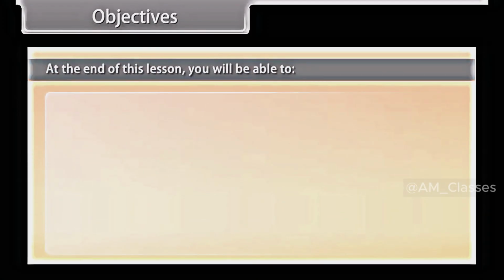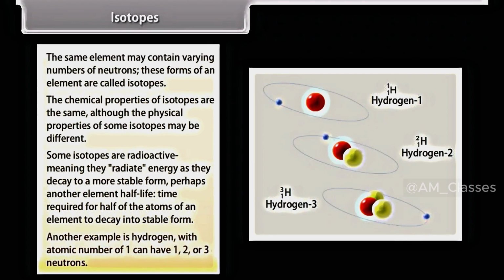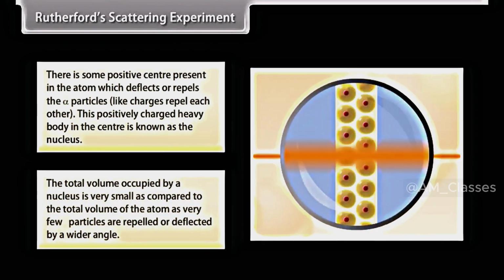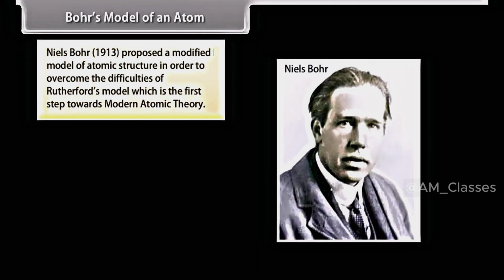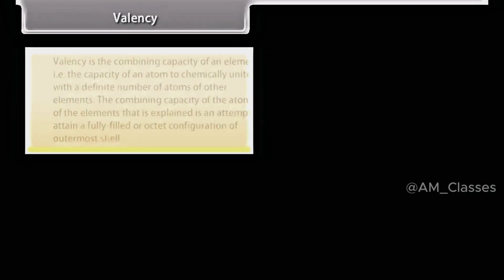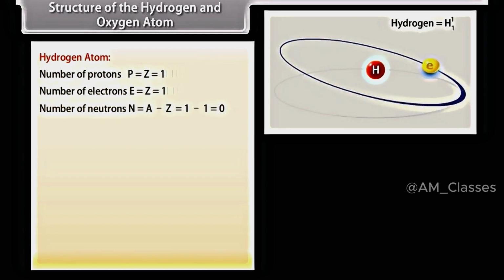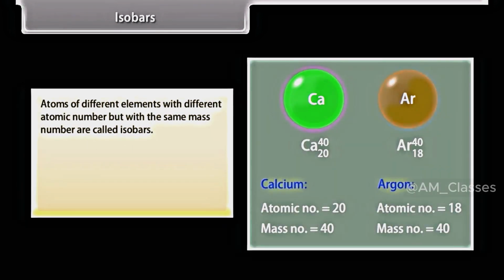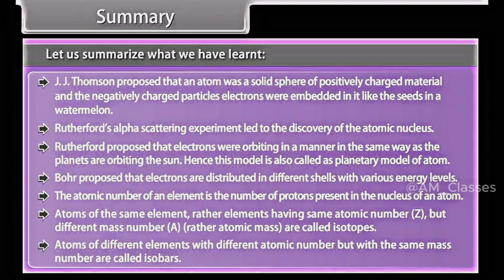Ch-4 Structure of Atom | FULL CHAPTER EXPLANATION | Class 9 Science | CBSE | NCERT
Ch-4 Structure of Atom | FULL CHAPTER EXPLANATION | Class 10 Science | CBSE | NCERT |

Hello Friends💐,

ch 4 science class 9 hindi medium question answer